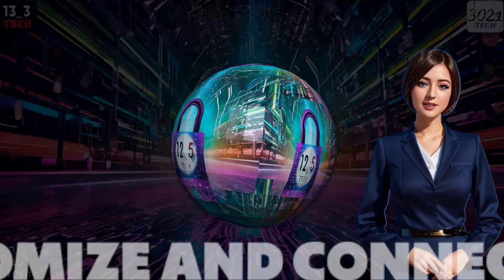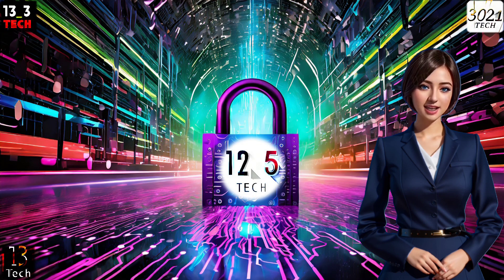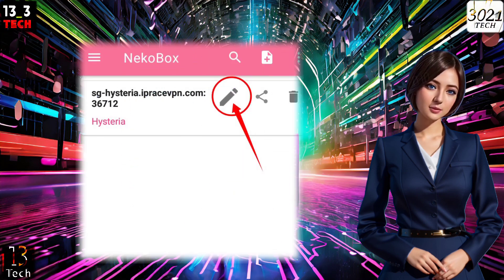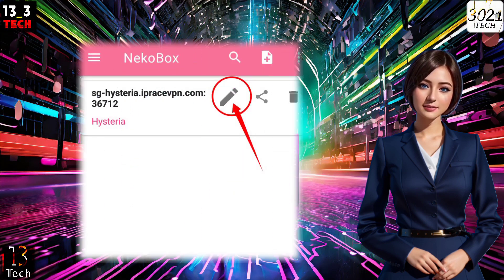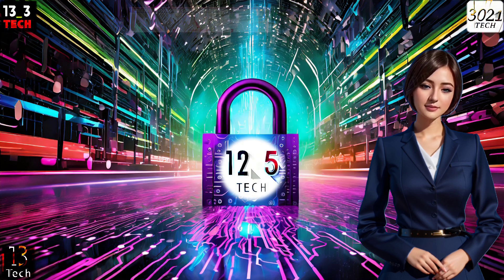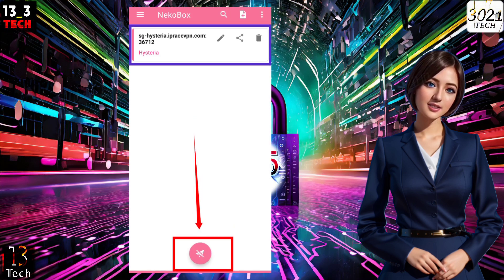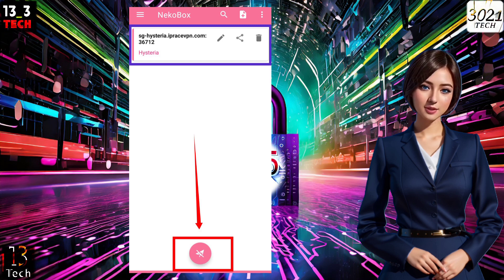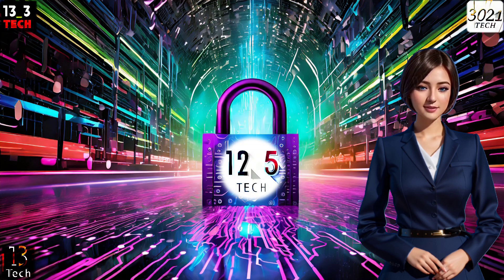NEKOBOX VPN Setup for UDP HYSTERIA Server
In this comprehensive tutorial, we walk you through the process of setting up NEKOBOX VPN for your UDP hysteria server. Enhance your online security with our easy-to-follow steps and expert guidance.